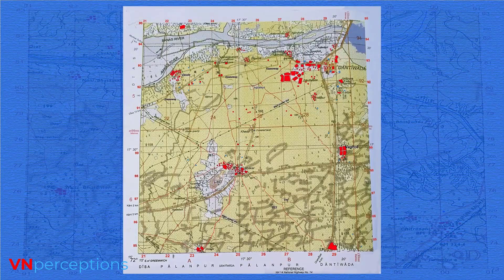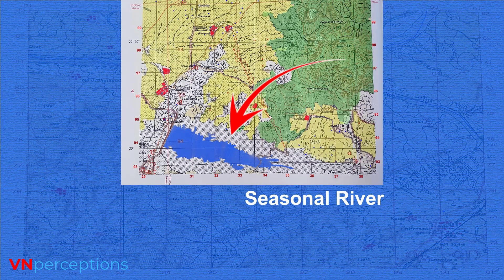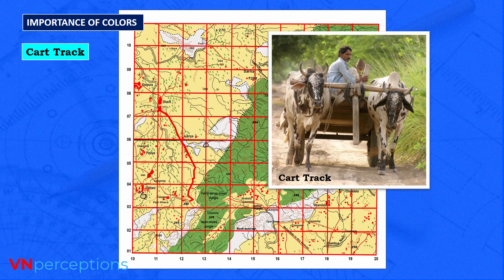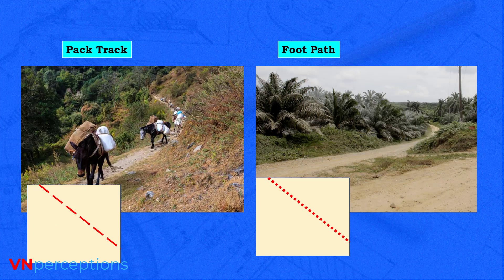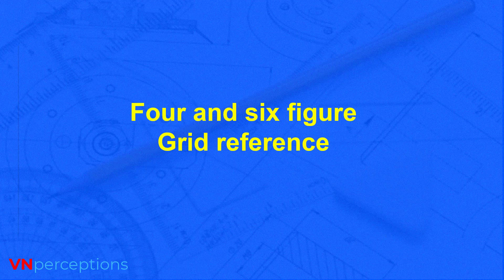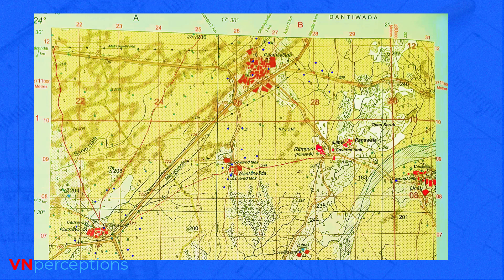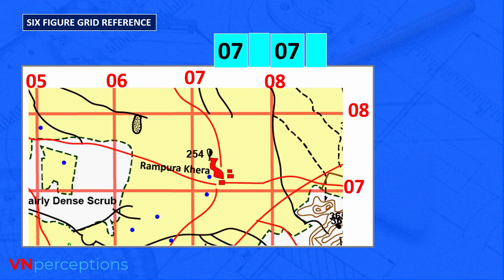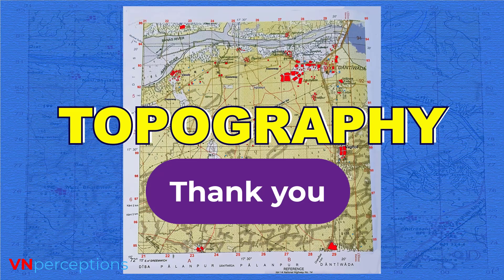Topography ICSE Class 10 | Geography 2024-25 I Part 1